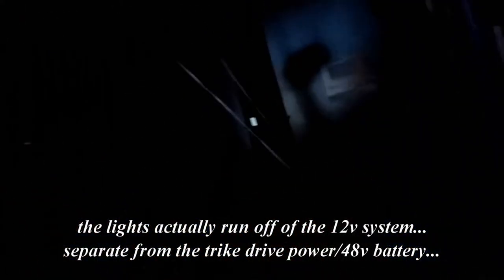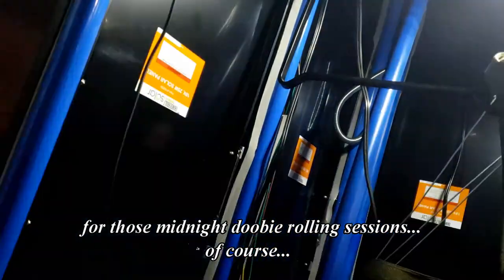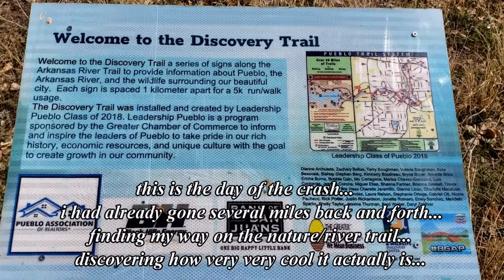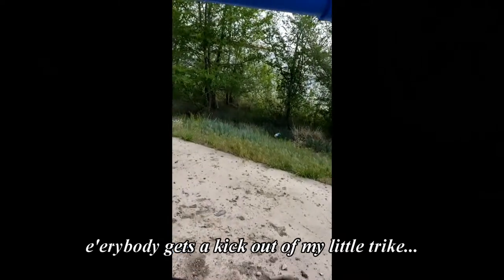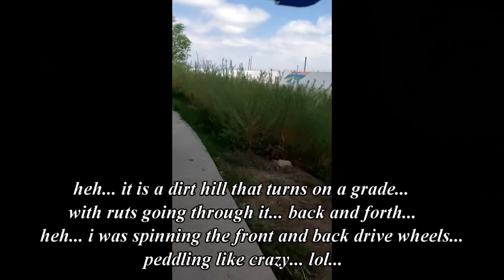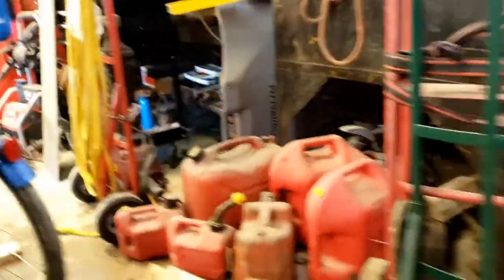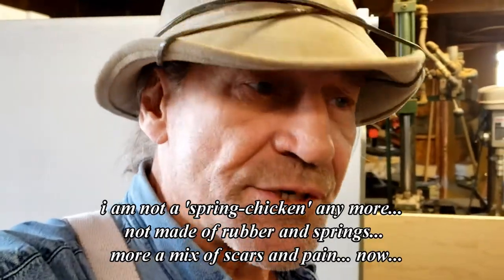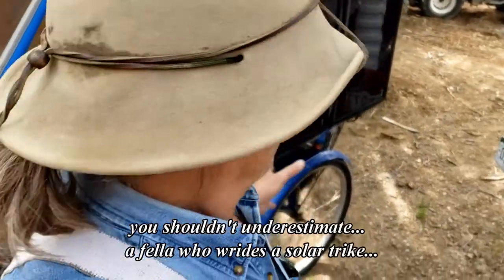solar trike update after the crash schwinn meridian design flaw causes wheel to fall off (:~:)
i think i have important information for schwinn meridian tricycle rider/owners... check the port axle locknut... can put you on your butt. (:~:)